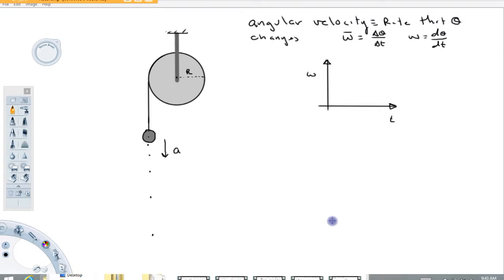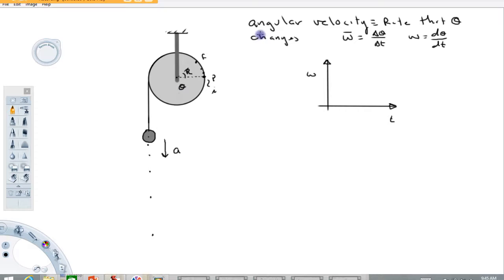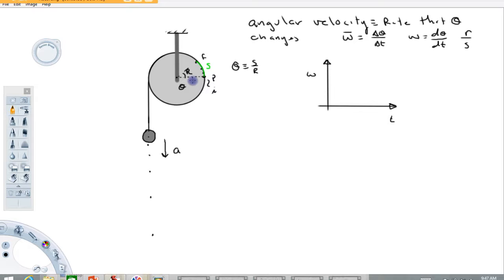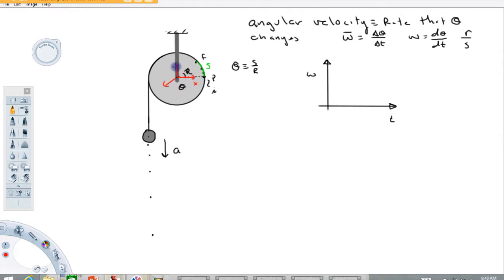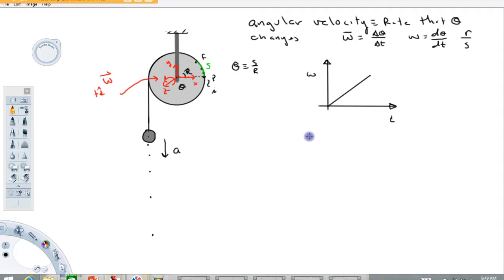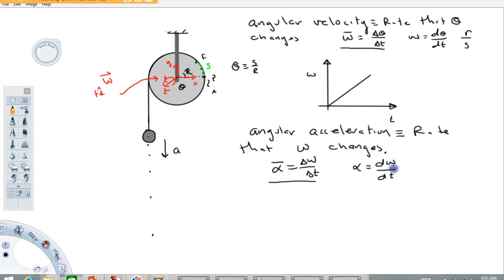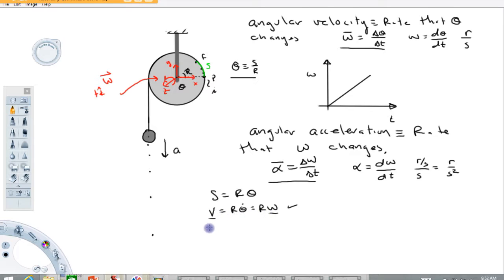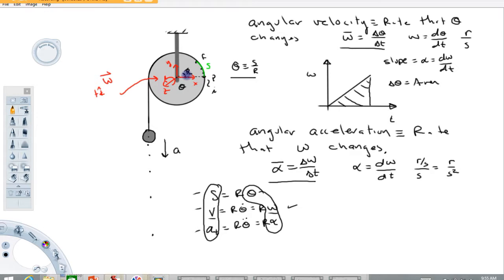Intro to angular velocity and acceleration